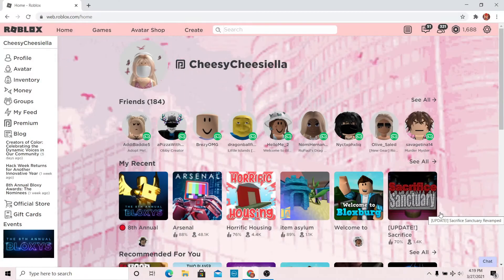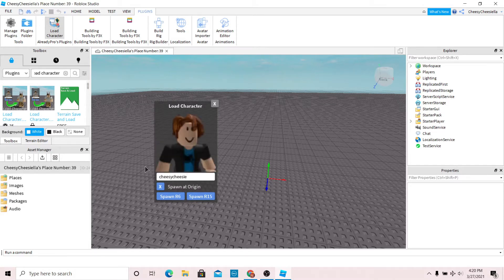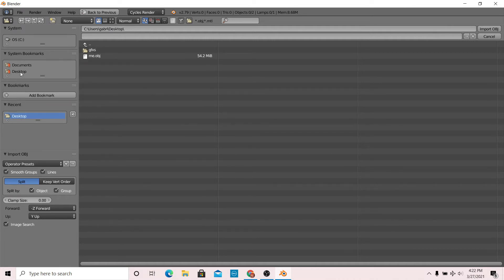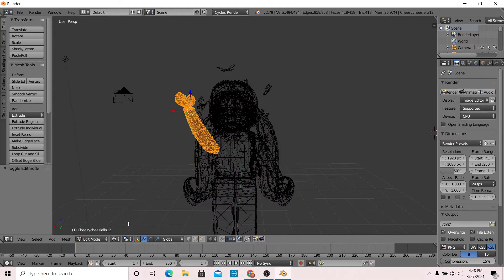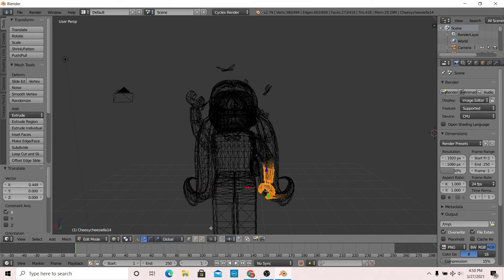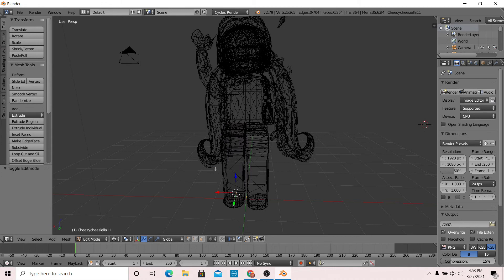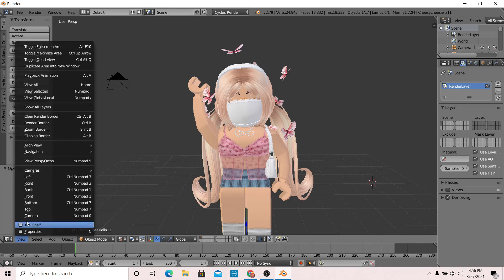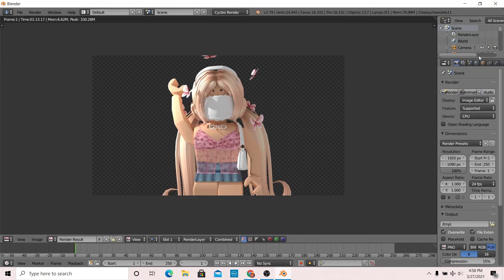how to make a basic roblox gfx using blender!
♡ open me ♡

info :
♡ ∙ i used blender 2.79 to make this gfx ^^

upload schedule! ◡̈

music! ◡̈

socials! ◡̈
♡ ∙ Roblox - cheesycheesiella
♡ ∙ Discord - bella ella 8408​​​​​​​​ or potatoskin 6572​​​​​​​​

q&a! ◡̈
♡ ∙ Question - What do you use to record and edit?
♡ ∙ Answer - OBS studio to record, and Wondershare Filmora 9 to edit!

♡ ∙ Question - What program did you use to make the gfx?'
♡ ∙ Answer - Blender 2.79